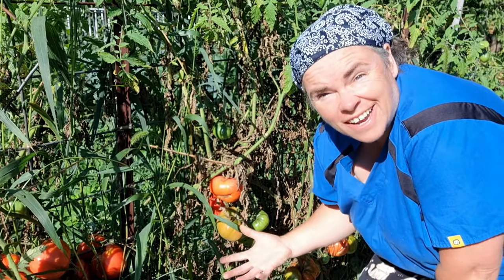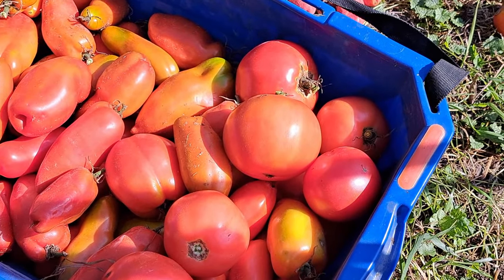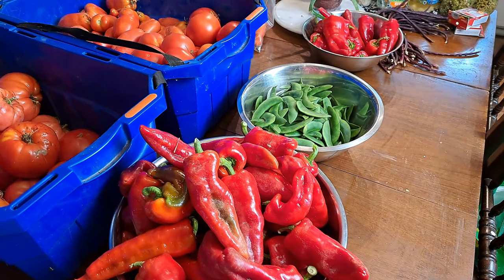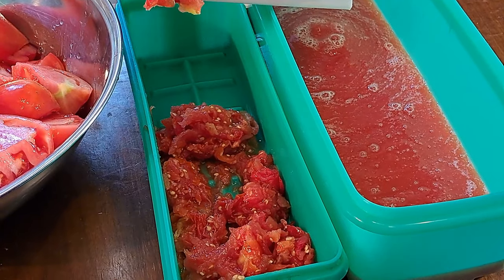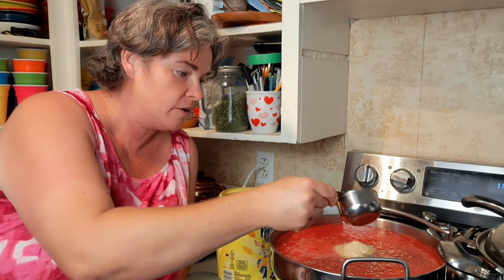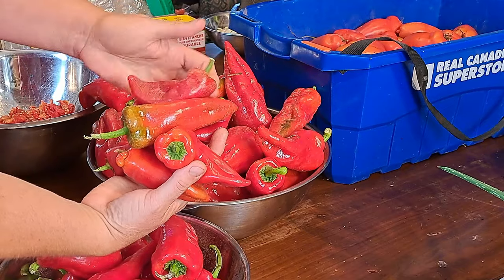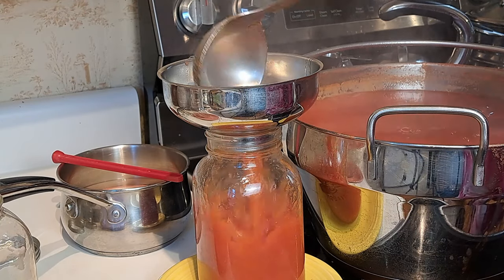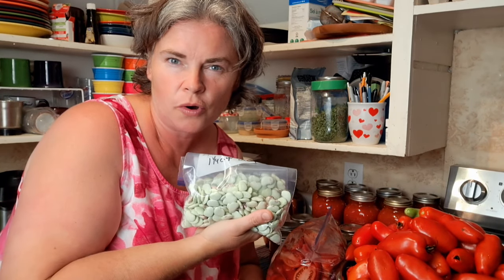Harvesting and PRESERVING THE HARVEST: From Garden To Pantry Stocking the Pantry (September 2024)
Today we are preserving the harvest. Taking what we have grown in the garden and harvesting it and preserving it to stock the pantry shelves is a major task in the fall here on our Canadian homestead. August to November is the prime months for harvesting fruits and vegetables from the garden and we need to find ways of preserving the harvest for the upcoming months until the bounty of the garden comes again the following year.